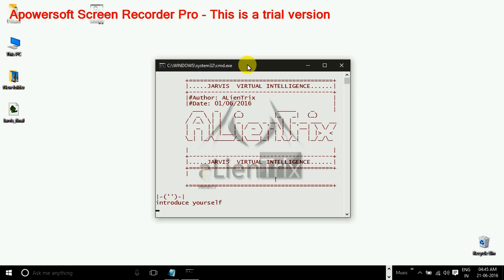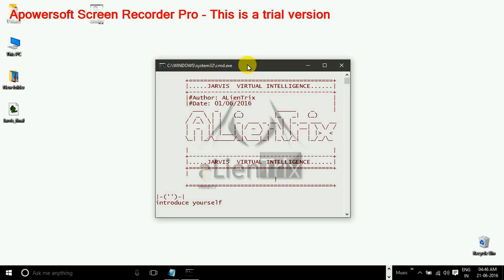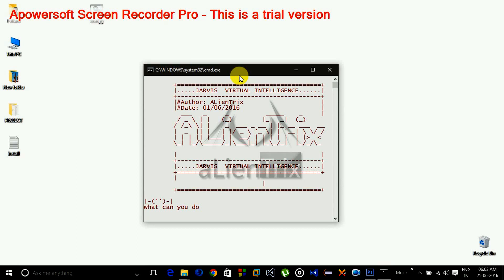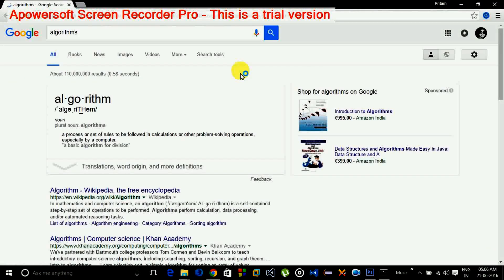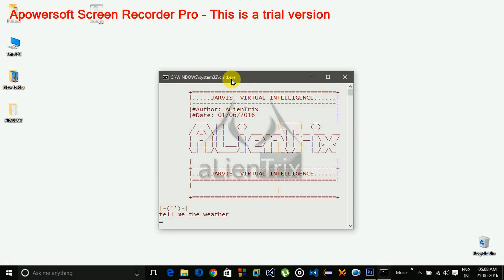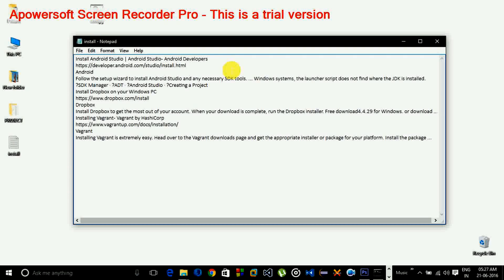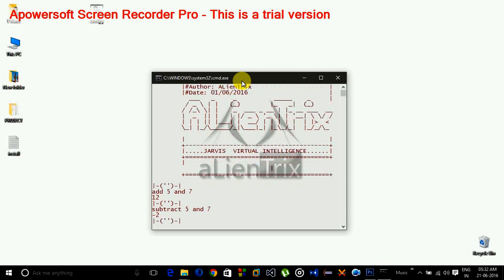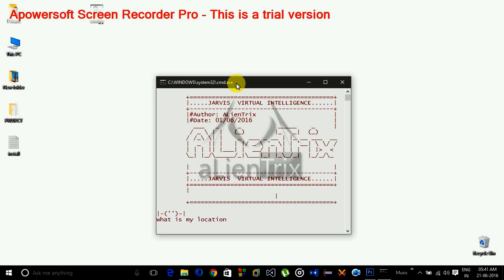Jarvis Virtual Intelligence Project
Ever wondered having your own Personal AI assistant, like Iron Man ?
Introducing Project Jarvis .